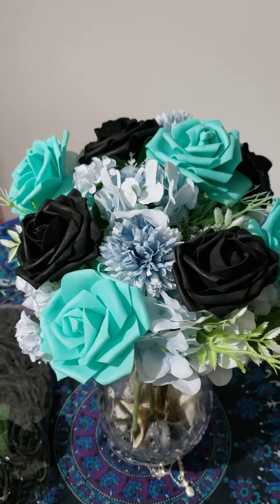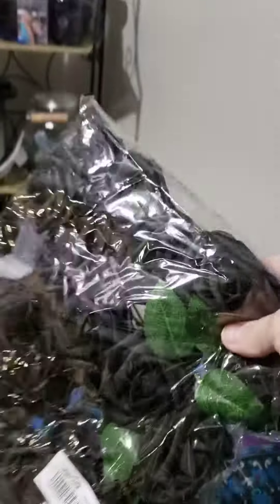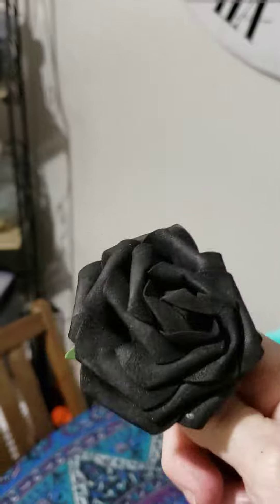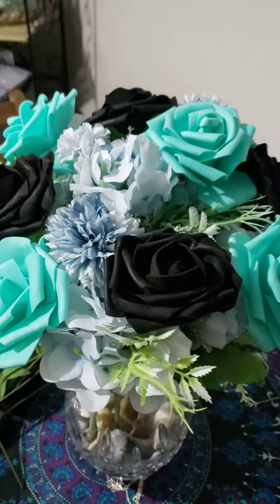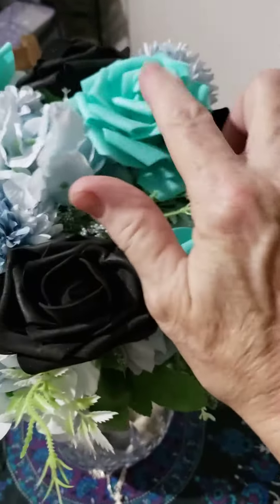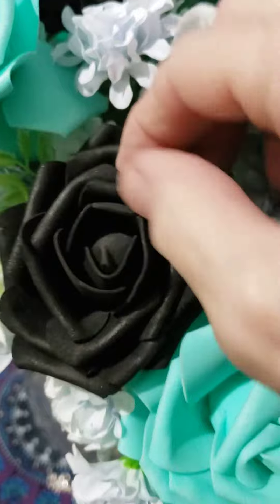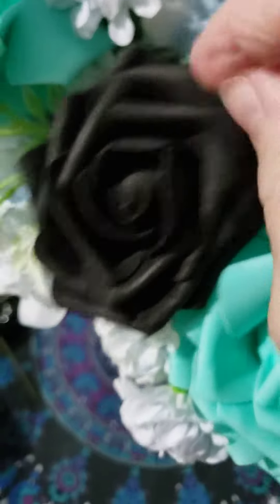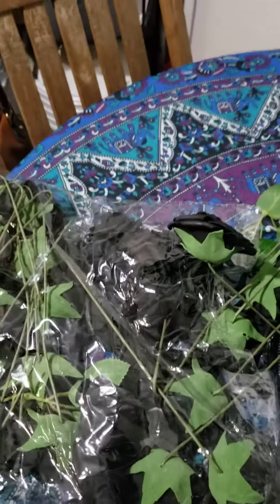Black Rose's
Check yes these black Rose's are pretty and they match just about anything they are also soft